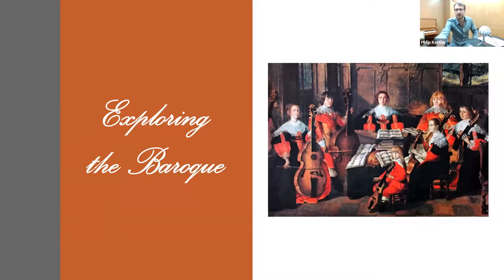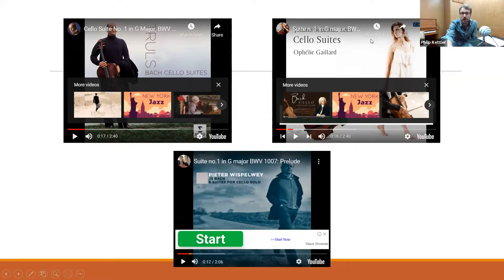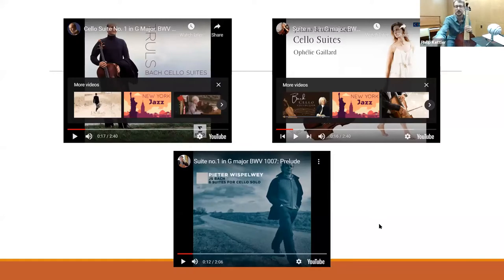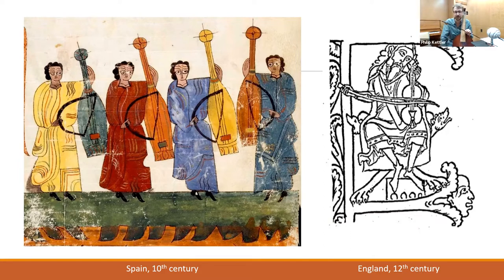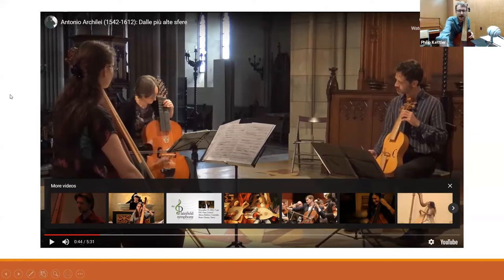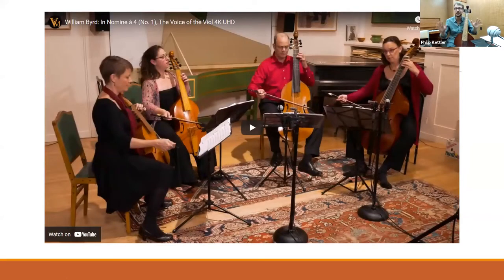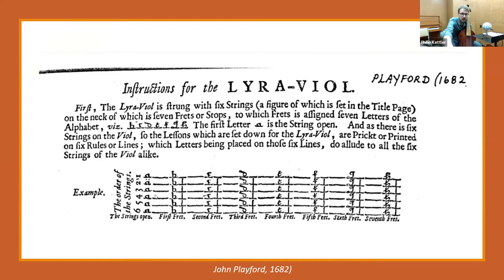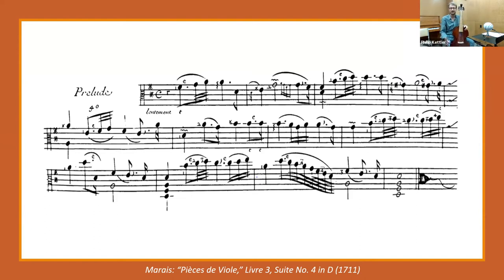Tour of the Orchestra - The Baroque Cello and Viola da Gamba: Musical Origins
Join Associate Principal Cello, Philip Kettler, as he introduces the origin of string instruments by demonstrating and performing on the baroque cello and viola da gamba, predecessors to today’s modern string instruments. The presentation will include a brief overview of historical performance practices 200 years ago which will be demonstrated in repertoire, treatises, iconography, and historical trends. Also learn about early music notation (ligatures, mensuration, solmization) and understand how it has developed into its modern form.

Featuring THSO Associate Principal Cello, Philip Kettler